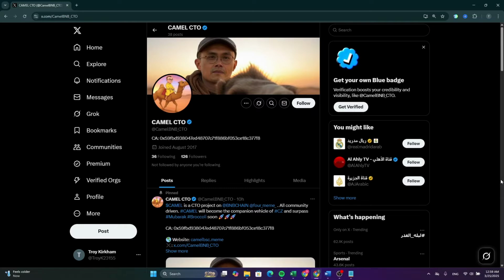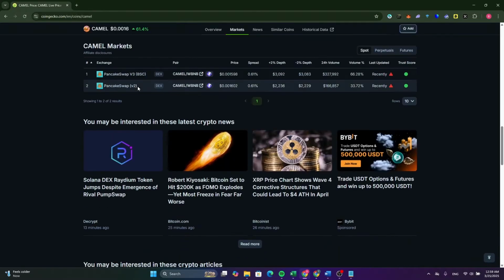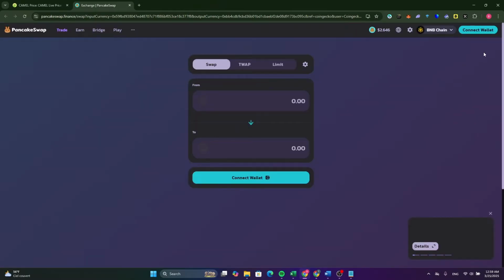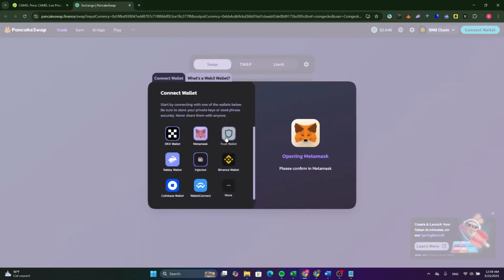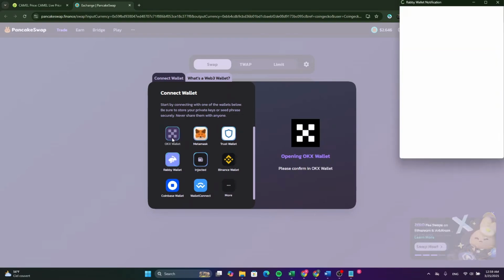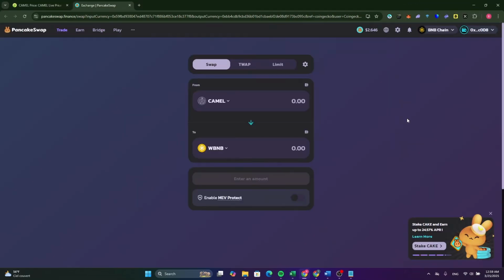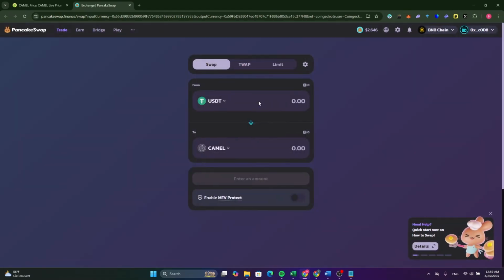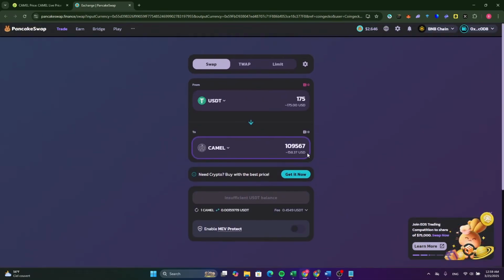How To BUY $CAMEL – CAMEL TOKEN CRYPTO COIN IN 60 SECONDS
Learn How To BUY $CAMEL – CAMEL TOKEN CRYPTO COIN  . This video will cover everything that you need to know and help you solve your problem quickly.
Stay till the end of the video to find out How To BUY $CAMEL – CAMEL TOKEN CRYPTO COIN .

Did you learn How To BUY $CAMEL – CAMEL TOKEN CRYPTO COIN  ?

Do you want to see another video about How To BUY $CAMEL – CAMEL TOKEN CRYPTO COIN  ?

Did you enjoy How To BUY $CAMEL – CAMEL TOKEN CRYPTO COIN  ?